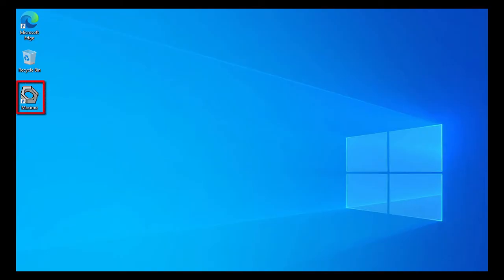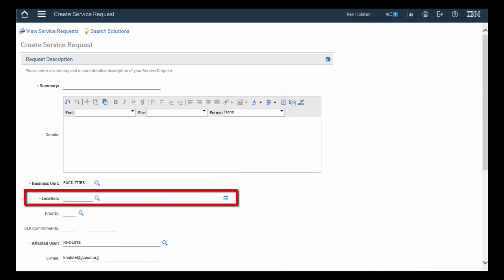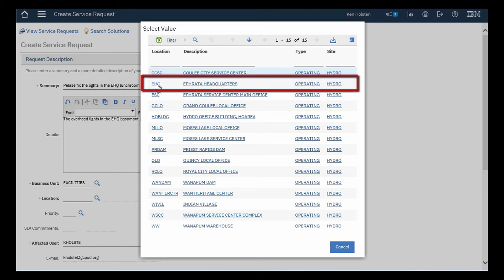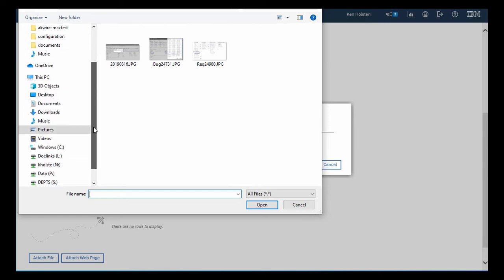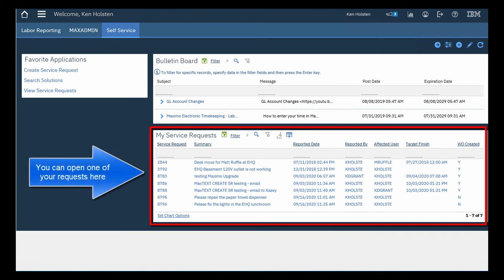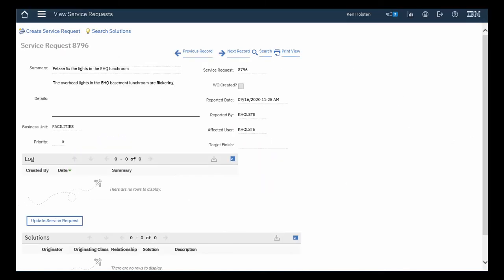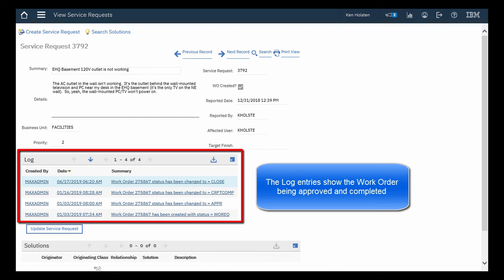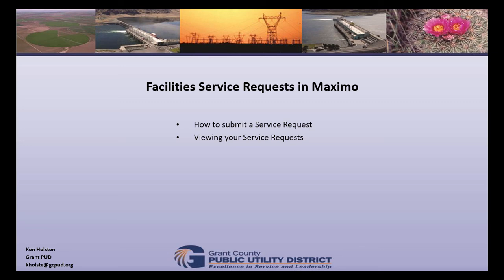How to submit a Facilities Service Request in Maximo 7.6.1.1